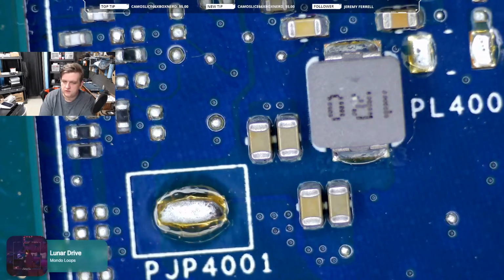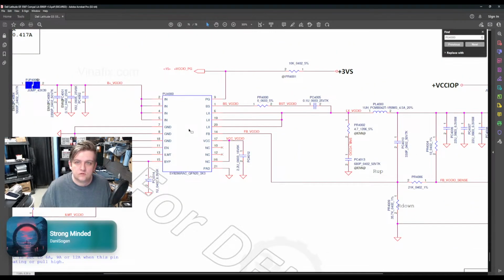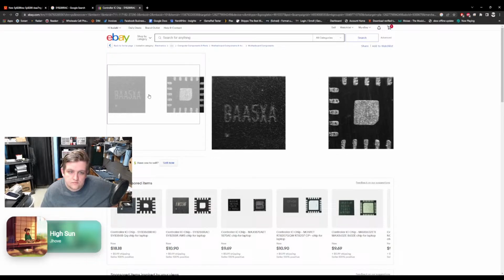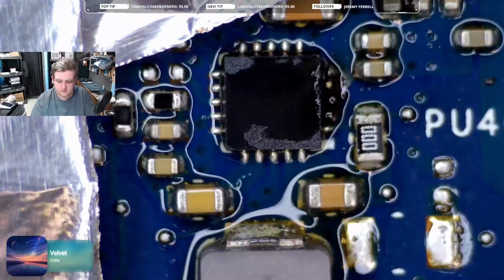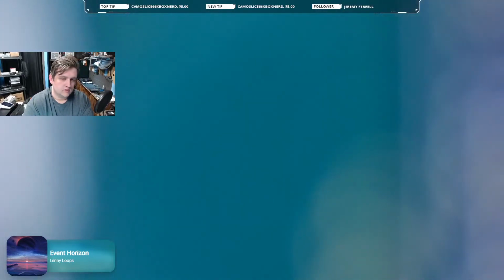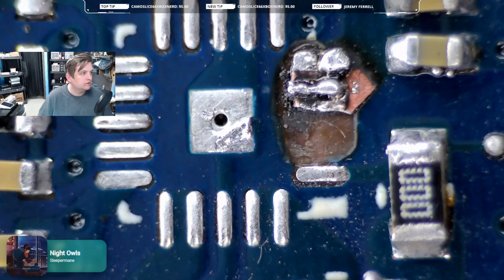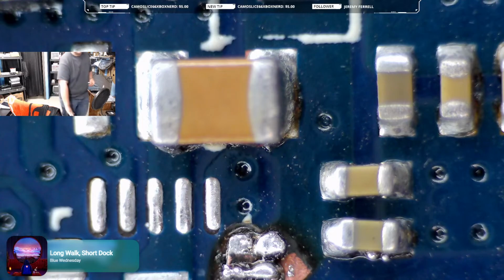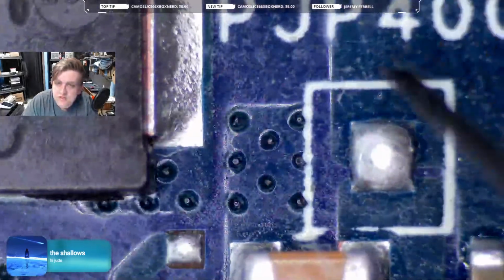Working on a blown IC (Dell G5 Laptop)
trying to work on a Dell G5